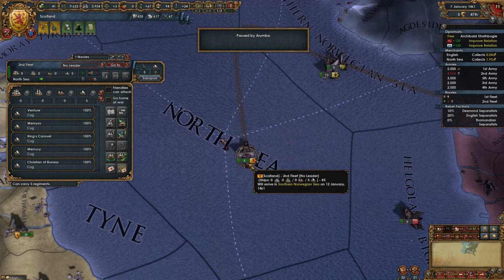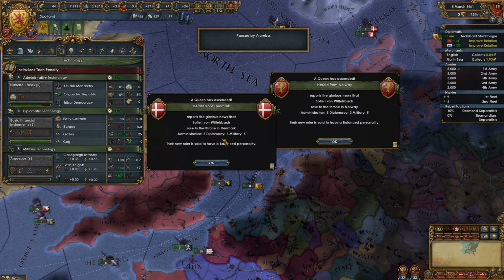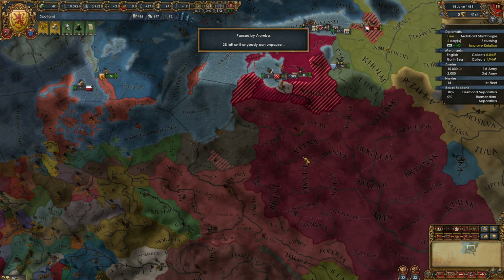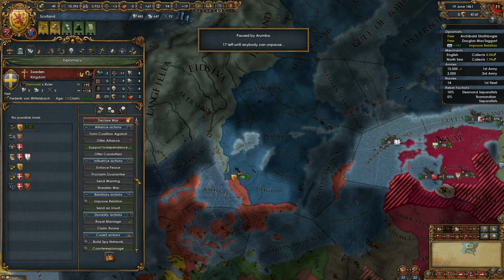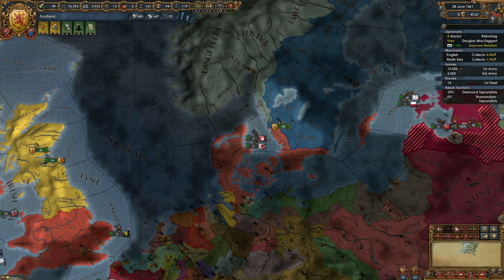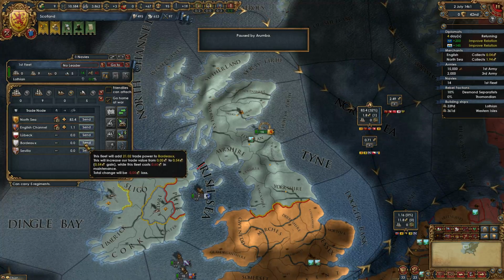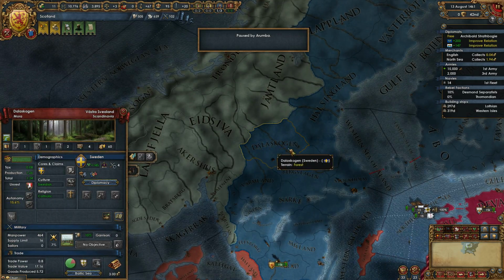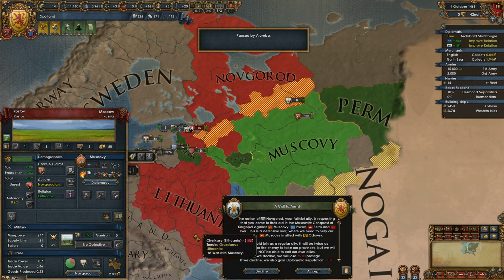[EU4] Europa Universalis 4 Rights of Man Tutorial for New Players [2017] Part 35